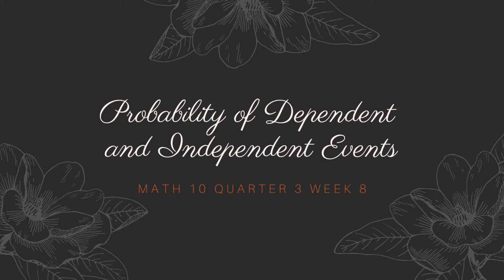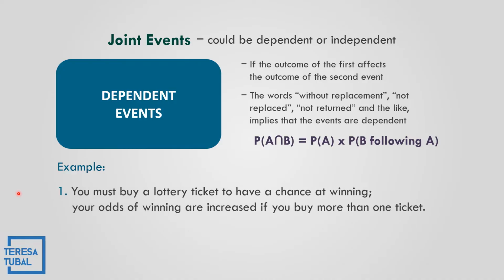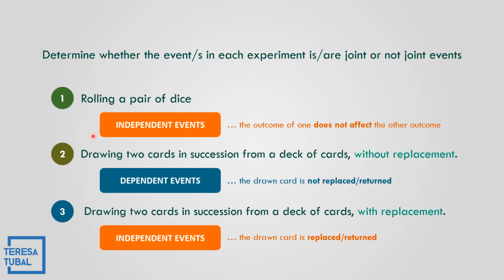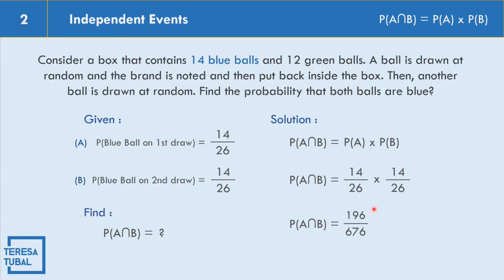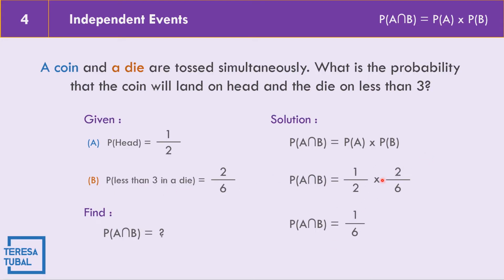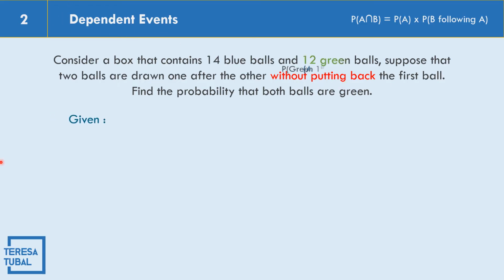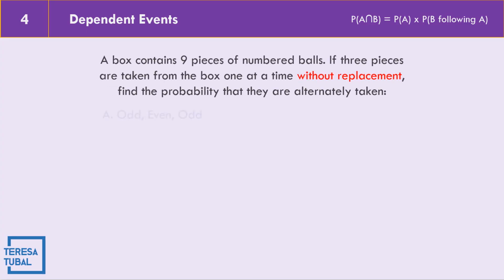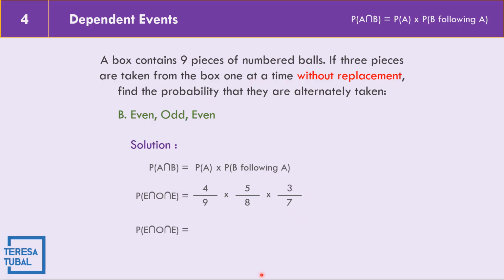Solve Problems Involving Probability | Dependent and Independent Events || G10Q3